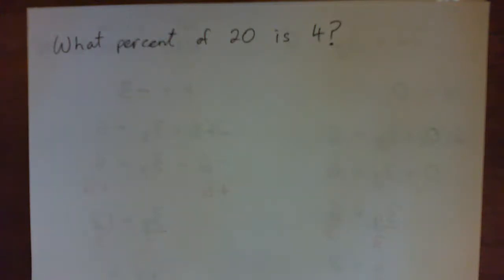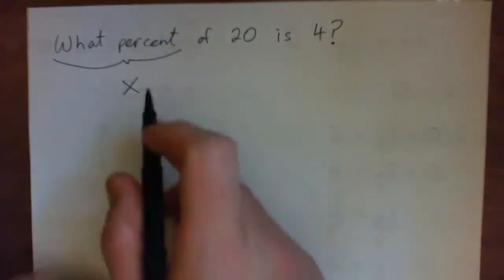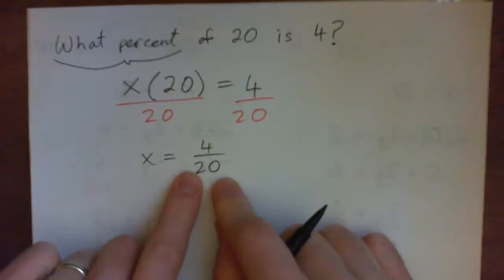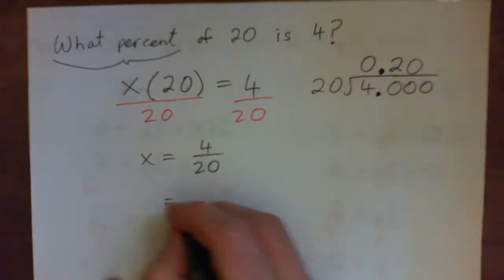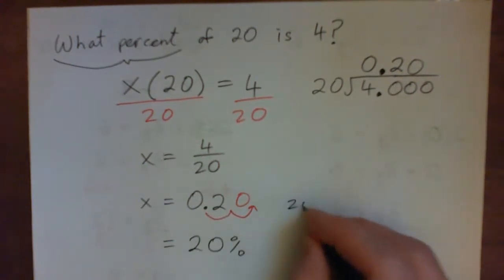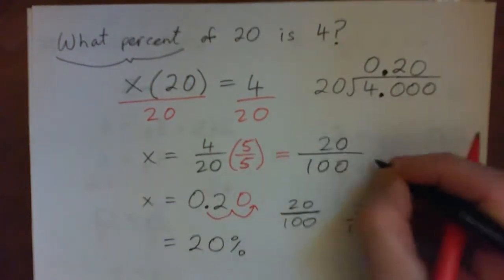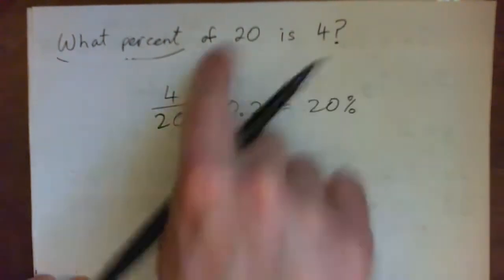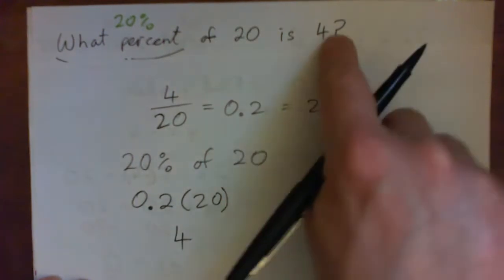What percent of 20 is 4?